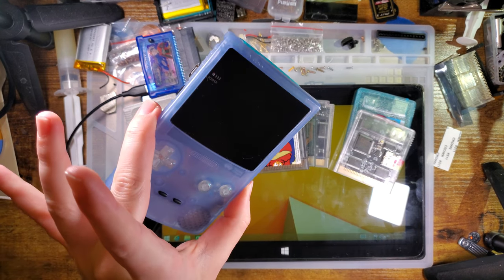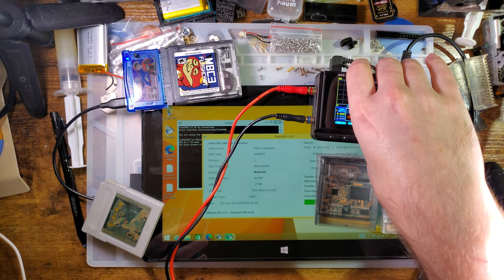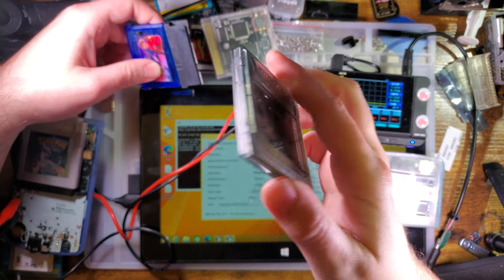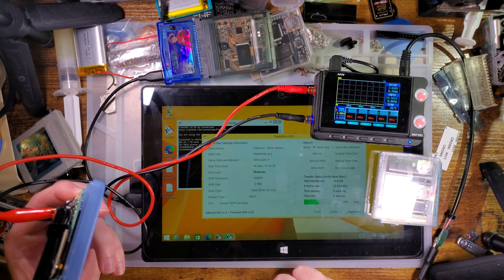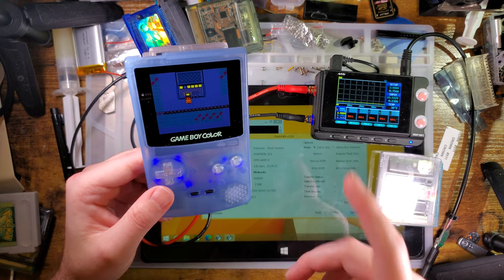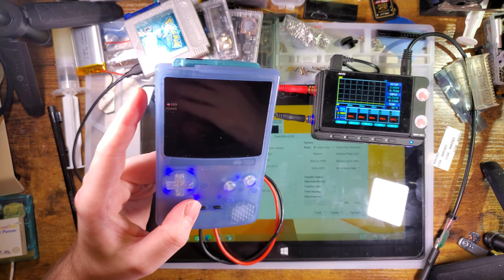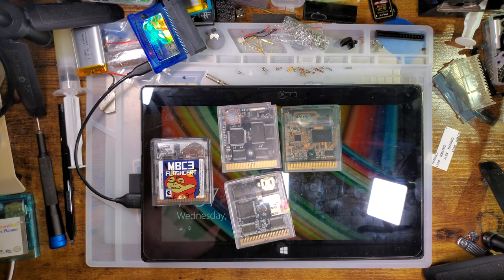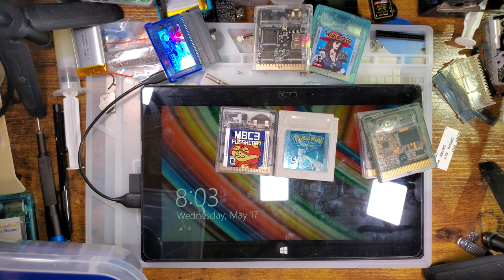Game Boy (Color) RTC Flash Cart Power Usage and write times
More info on all three types of single game flash cart